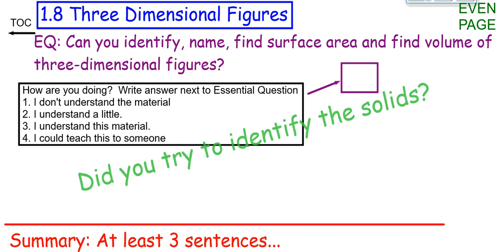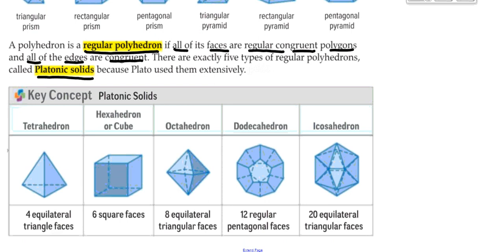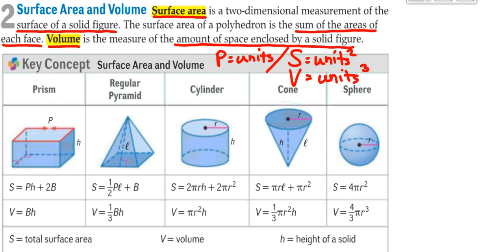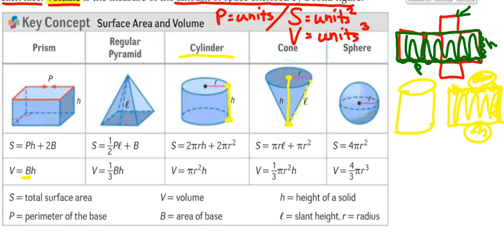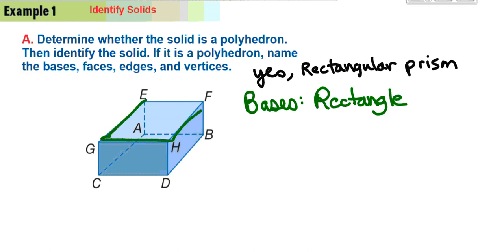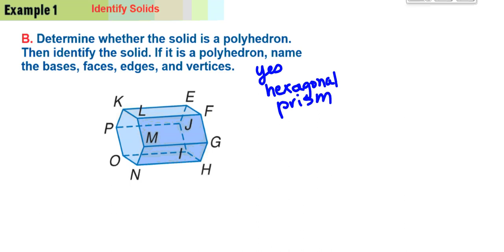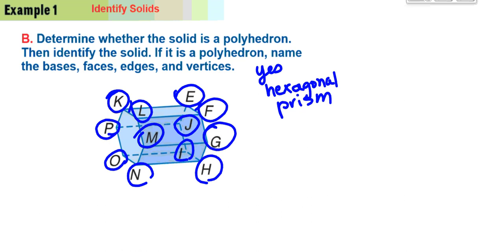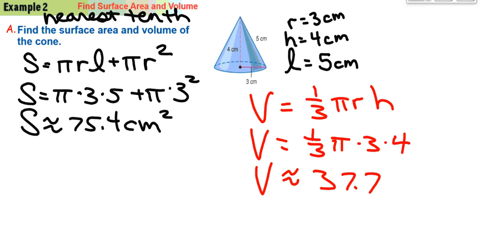10 4 18 Geo Notes 1 8 1st hr